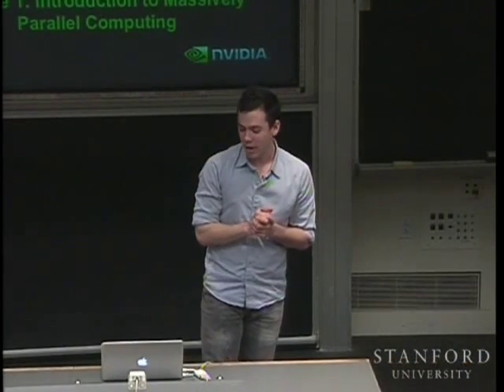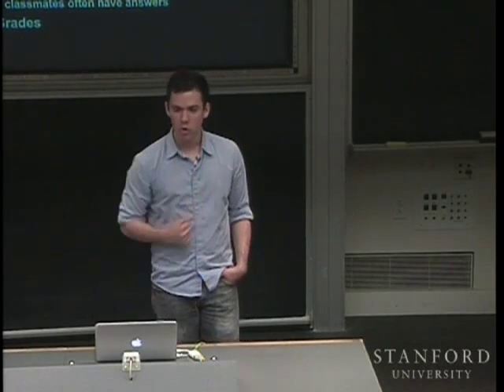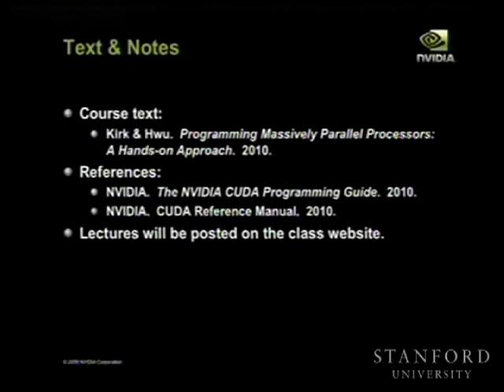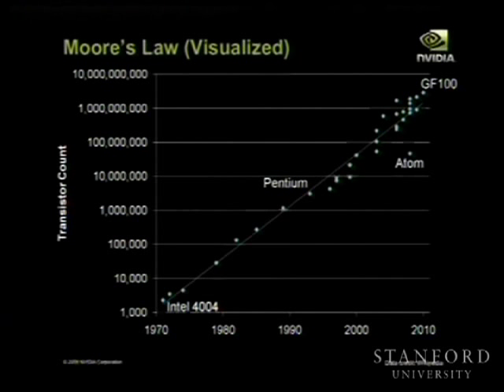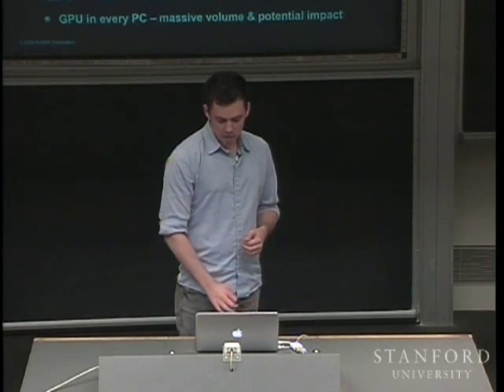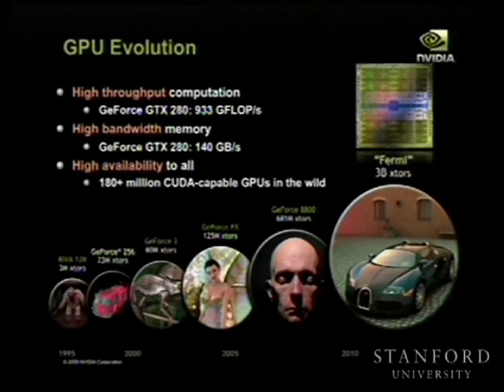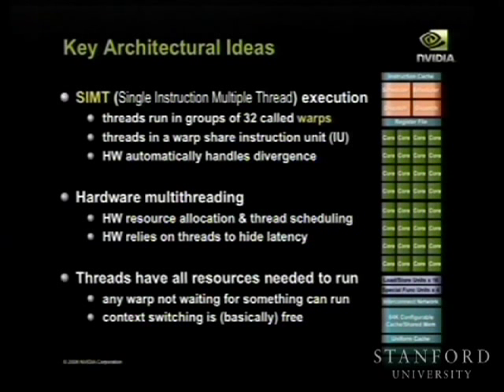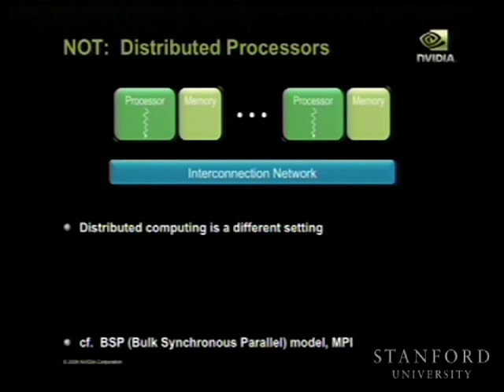1. Introduction to Massively Parallel